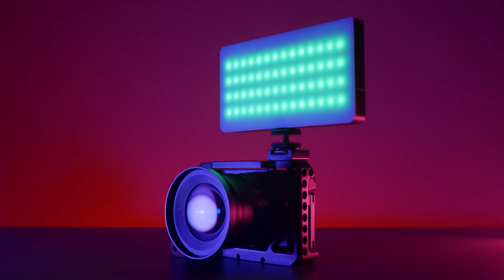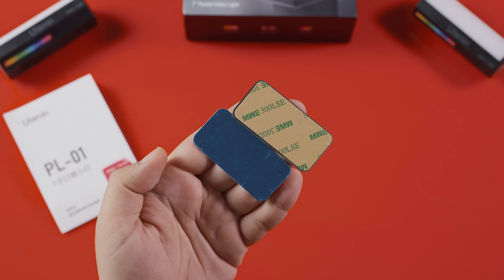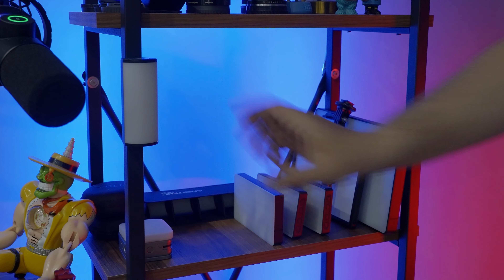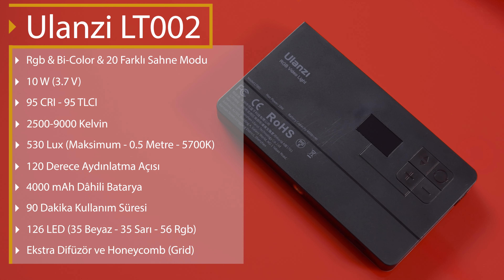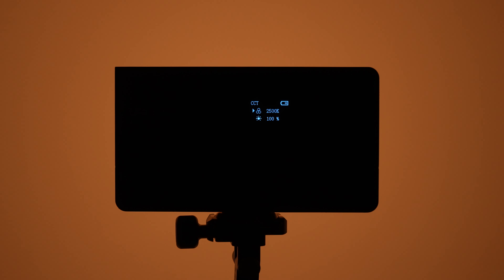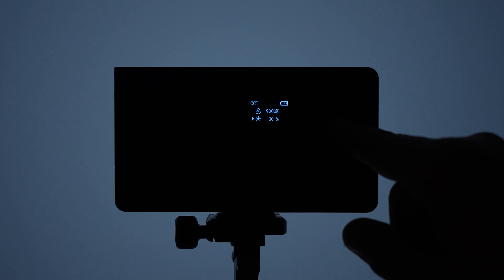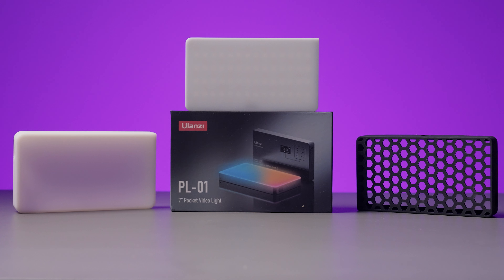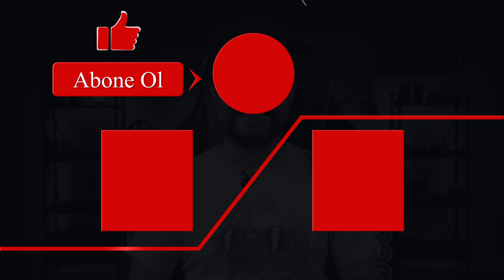Ulanzi LT-002 | 7" Rgb & Bi-Color Dolgu Işığı | Detaylı İnceleme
Merhaba bu videoda Ulanzi LT-002 7" Rgb & Bi-Color dolgu ışığını detaylı bir şekilde inceledim.

LT003'ün kardeşi yeni ışık ekstra aparatlar ile geliyor.
3 farklı modu var. 1,5 saat kullanım sunuyor ve boyutuna göre iyi iş çıkartıyor.